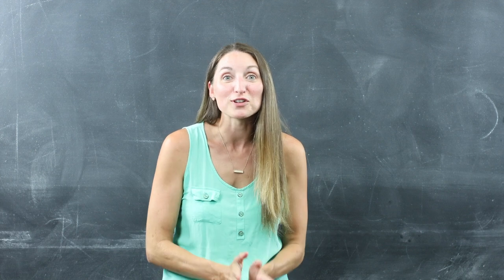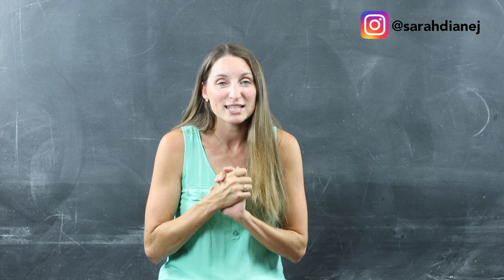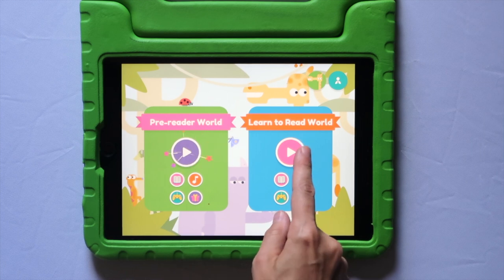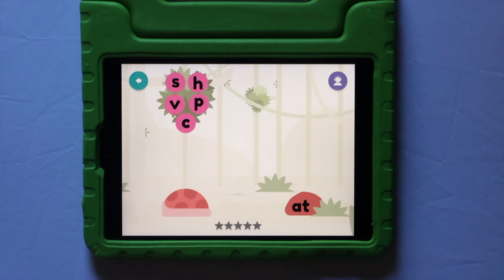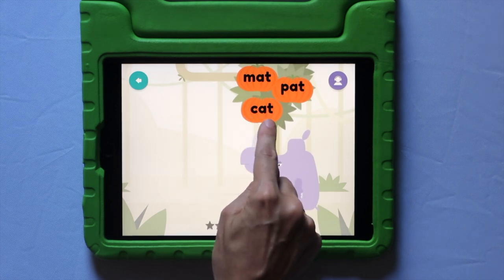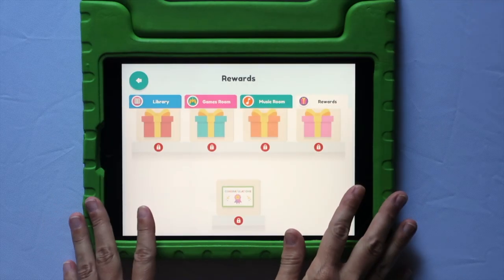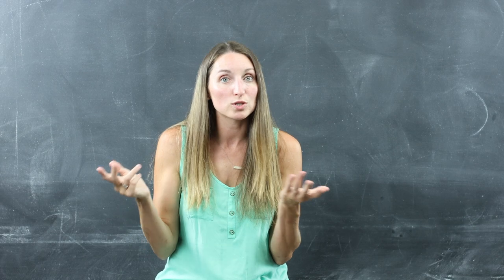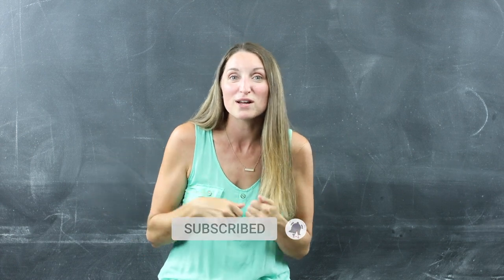HOOKED ON PHONICS REVIEW | BEST APP for Learning to Read | EASY WAY TO TEACH READING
Are you looking for a simple way to teach your child how to read? Have you been worried about how to teach a kid to read?! **GET YOUR 1ST MONTH OF HOOKED ON PHONICS FOR JUST $1

Do you have a preschooler who's ready to learn their phonics? Will you be homeschooling a kindergartener or 1st grader this fall? The Hooked on Phonics app is such an easy way to learn to read! It's fun, quick and painless! It definitely takes the pressure off of us parents to have to teach them ourselves!

Screen protector

Kid-friendly Case

*BRAINQUEST Workbook (my full Kindergarten Amazon list)

If you have any homeschool related questions please leave them in the comments below and I am happy to answer them all!

THANK YOU for being so supportive and watching my channel! We're certainly not alone in this and you joining me here is proof of that! As a homeschooling/WFH/entrepreneur mom, I try to share with you what works well for our family and my tips to help you feel more confident in your role as mom-teacher!